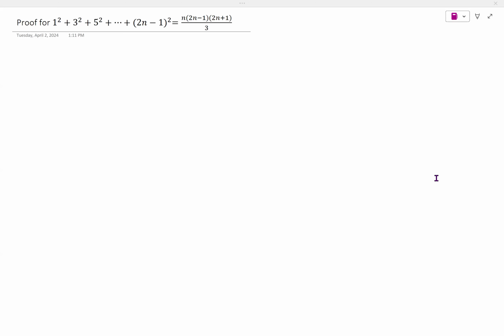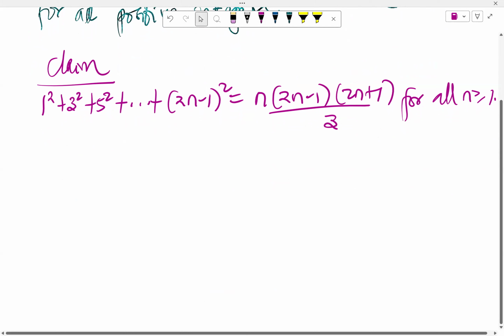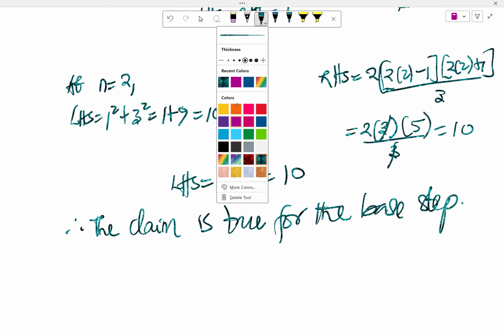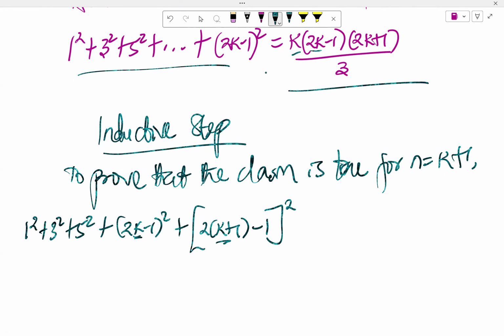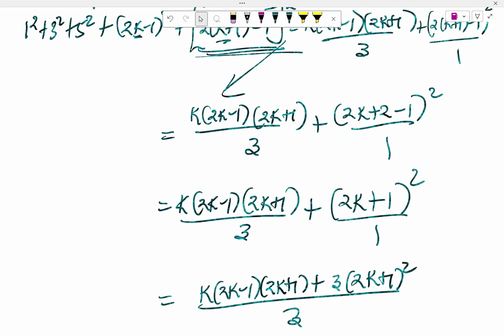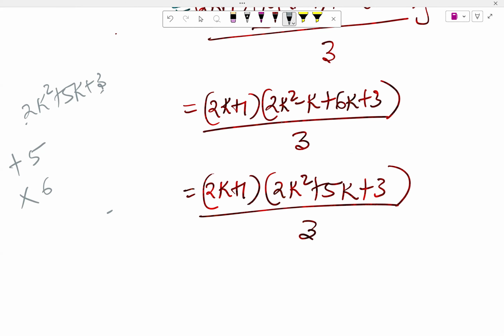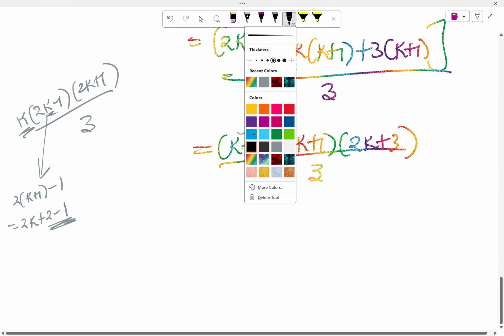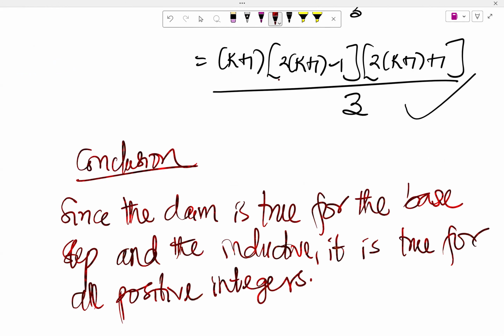7. Proof of 1^2+3^2+5^2+...+(2n-1)^2=n(2n-1)(2n+1)/3.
Embark on a journey of mathematical enlightenment with this captivating video!

Witness the elegant proof showcasing the sum of squares of consecutive odd numbers, 1^2 + 3^2 + 5^2 + ... + (2n-1)^2 = n(2n-1)(2n+1)/3, through the powerful method of mathematical induction.

Follow along as each step unfolds, revealing the intricacies of this fundamental principle and its profound implications in mathematical reasoning.